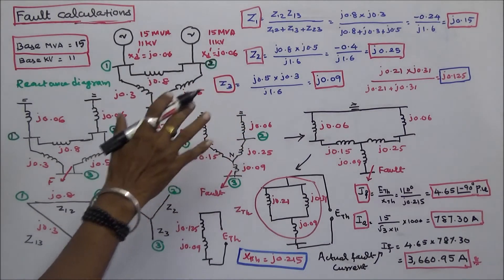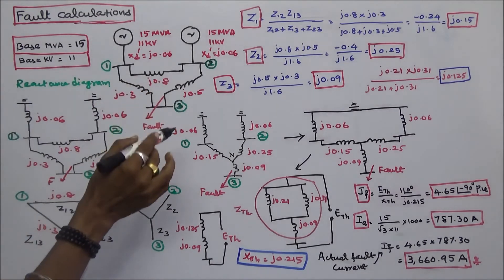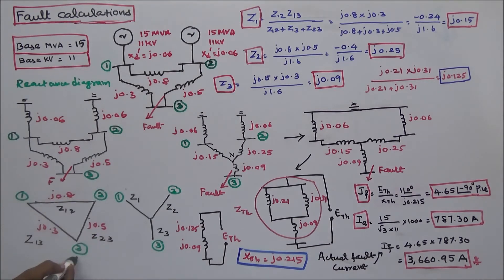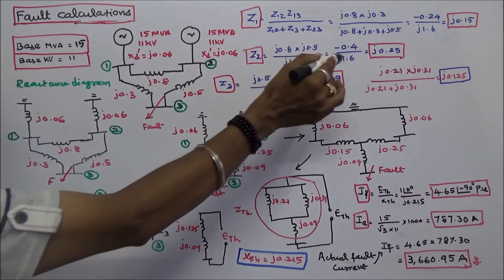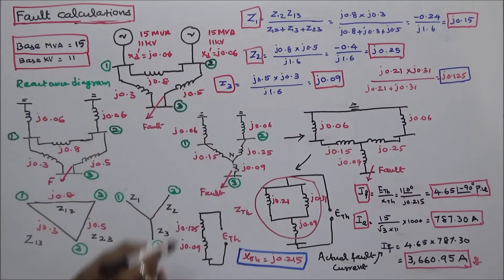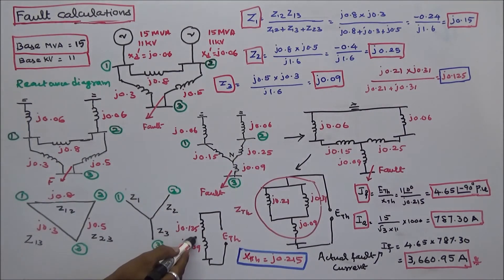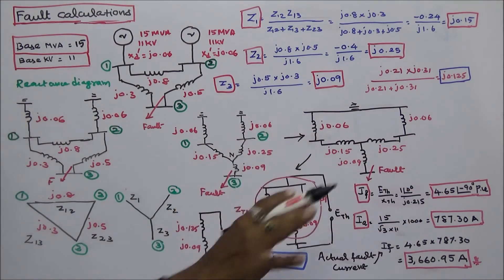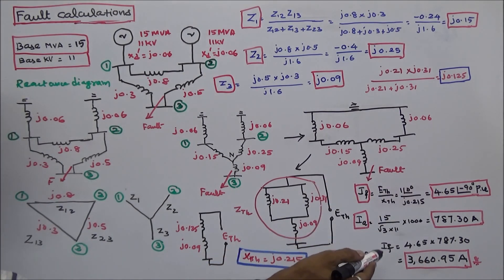SYMMETRICAL FAULT CALCULATIONS – PART – 10 –APPLICATION OF THEVENIN’S THEOREM & ONE PROBLEM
SYMMETRICAL FAULT CALCULATIONS – PART – 10
APPLICATION OF THEVENIN’S THEOREM & ONE PROBLEM
PROBLEM
For the network shown in the figure. If the fault occurs on the bus three, calculate the per-unit fault current and actual fault current.